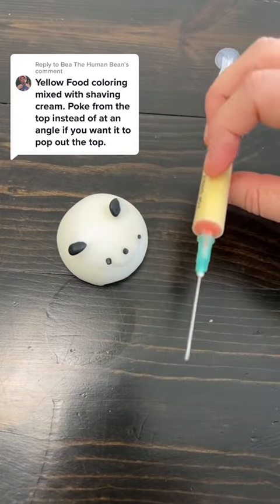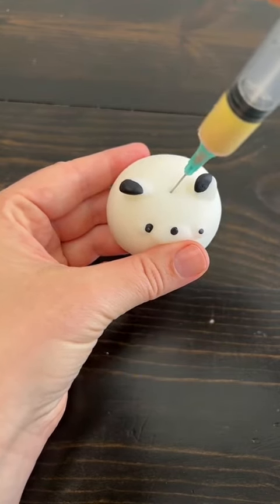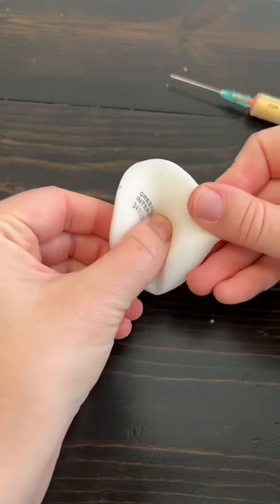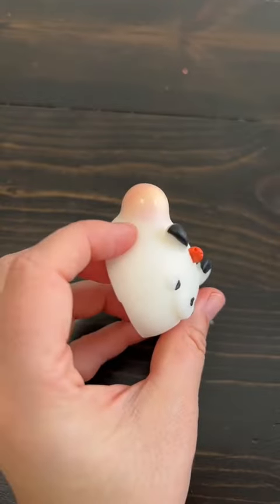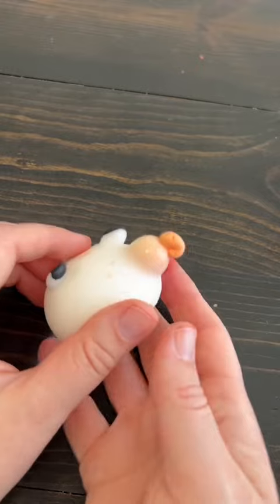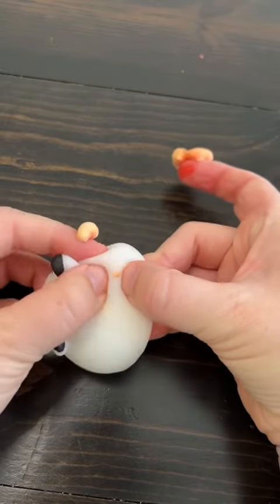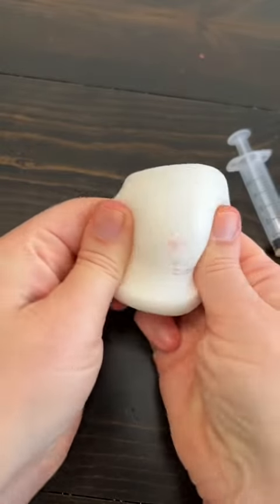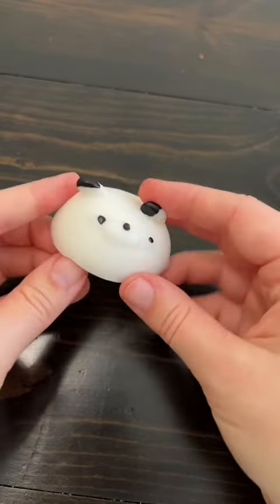Popping a Pimple: Shaving Cream Edition